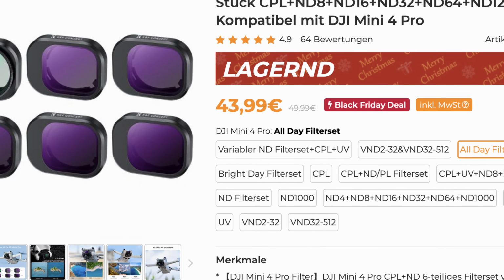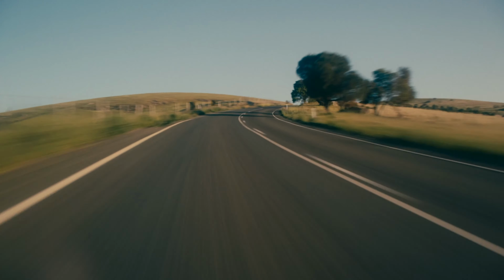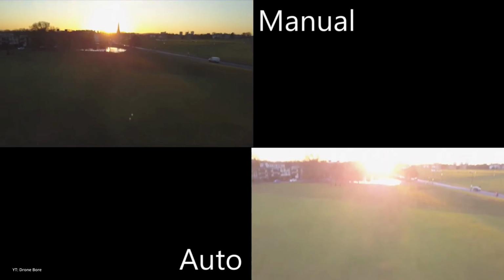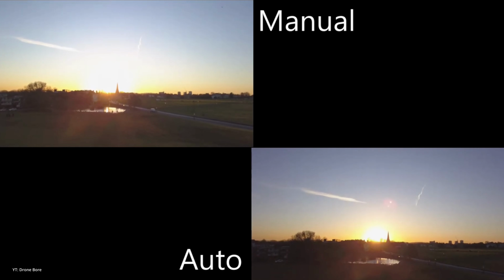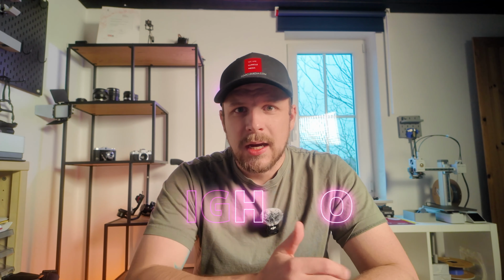TOP 10 Drone Beginner Mistakes (and how to avoid them!)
Are you making these common beginner mistakes when flying your drone? In this video, we uncover the top 10 mistakes new drone pilots make and, more importantly, how to avoid them! From choosing the right settings to ensuring your drone’s safety, these tips will instantly elevate your skills and help you create cinematic footage like a pro.

Whether you're flying a DJI or any other drone, this guide is packed with expert advice for both beginners and those looking to refine their skills. Learn why ND filters are a must, how to avoid signal loss, and what settings will give your shots that perfect cinematic look.

Don’t let these mistakes hold you back—take control of your flights, protect your drone, and capture breathtaking footage.